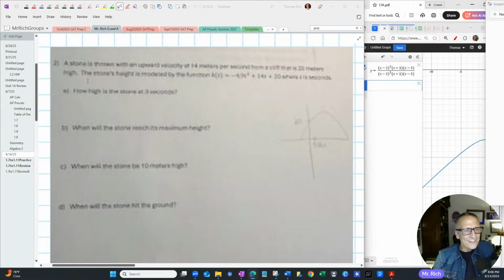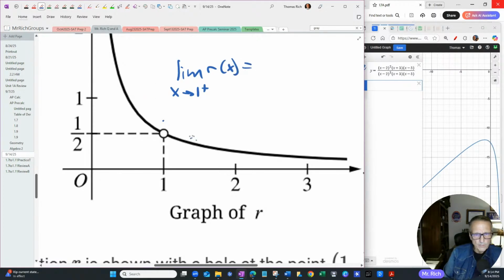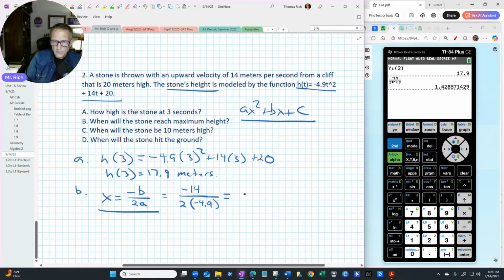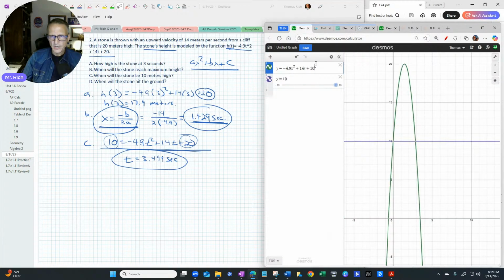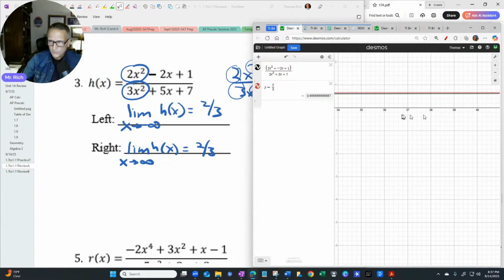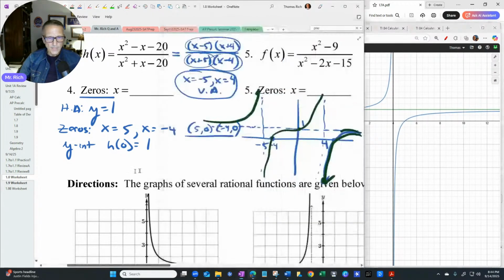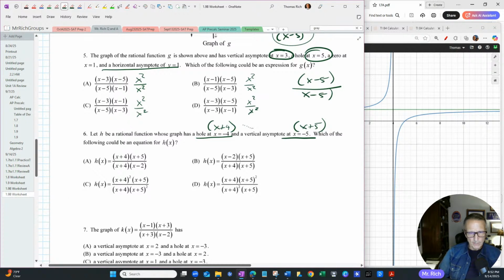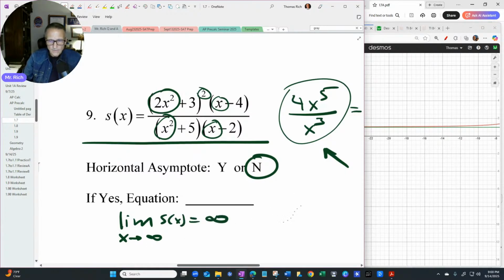Mr. Rich Math Q and A Sept 14 2025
Join Mr. Rich for a math Q and A! You can submit your homework questions and he will do his best to coach you through them, from algebra through Calculus and anything in between including Stats, and SAT/ACT Math!